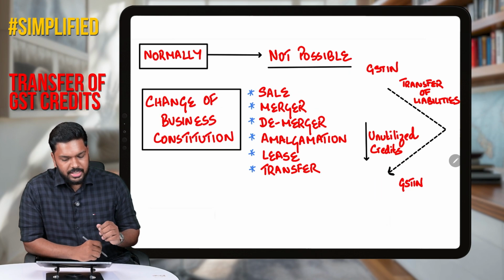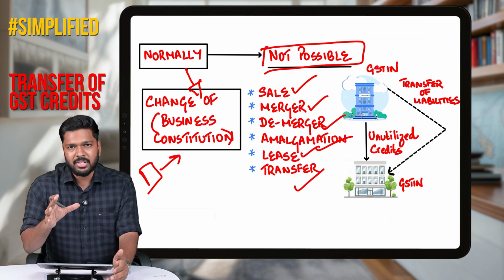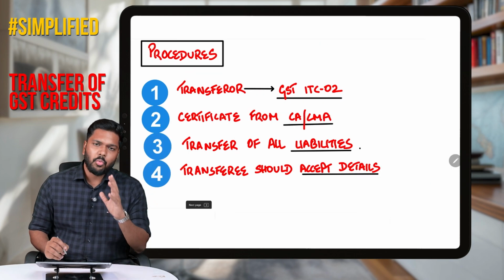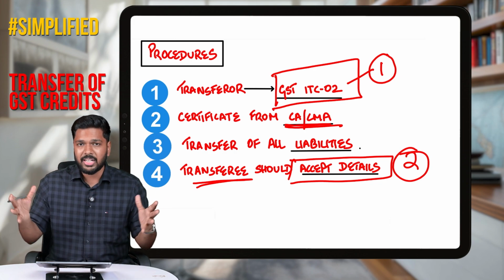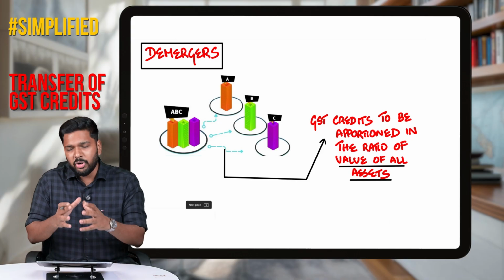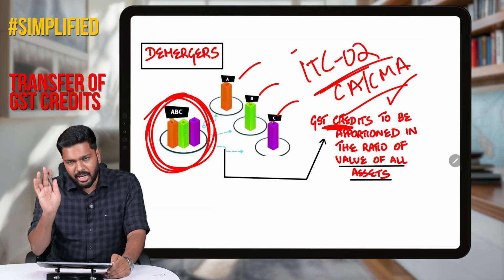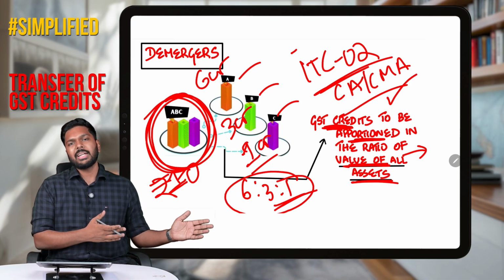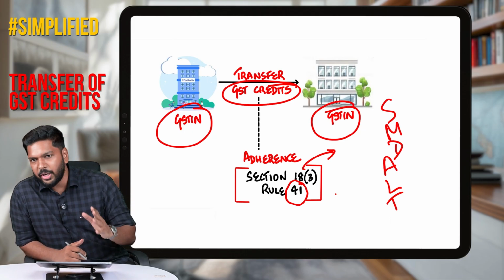Can GST Credits Be Transferred from One State to Another?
Many taxpayers believe that GST credits accumulated in one State can never be transferred to another GST registration. However, the GST law provides specific situations where the transfer of unutilized ITC is permitted.

In this video, the provisions of Section 18(3) of the CGST Act, 2017 read with Rule 41 of the CGST Rules, 2017 is discussed in relation to when and how GST credits can be transferred during business reorganizations such as sale, merger, demerger, amalgamation, lease, or transfer of business.

Topics Covered:
✅ Meaning and scope of Section 18(3) of the CGST Act, 2017
✅ Transfer of unutilized Input Tax Credit (ITC)
✅ Rule 41 and filing of Form GST ITC-02
✅ Transfer of business by way of sale, merger, demerger or amalgamation
✅ Conditions for transfer of GST credits
✅ State-wise GST registrations and practical implications
✅ Common mistakes made by taxpayers
✅ Judicial and practical insights for GST professionals

00:00 - 0:32 - Introduction
0:33 - 2:42 - How the transfer is possible?
2:43 - 4:42 - Procedures involved
4:43 - 7:10 - How is it possible in the case of Demergers?
7:11 - 8:27 - Conclusion

This video is especially useful for:

Chartered Accountants
Cost Accountants
GST Practitioners
Tax Consultants
Business Owners
Finance Professionals

If you found this discussion useful, please:
💬 Share your views in the comments